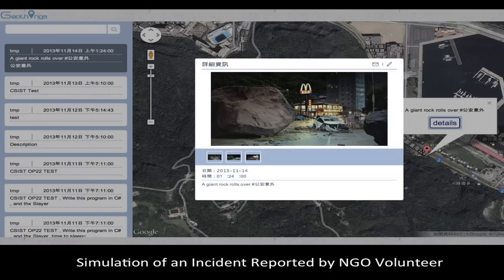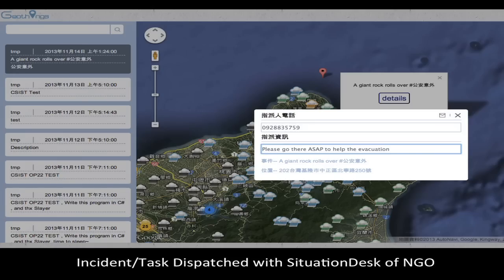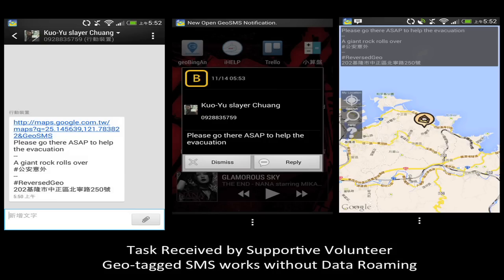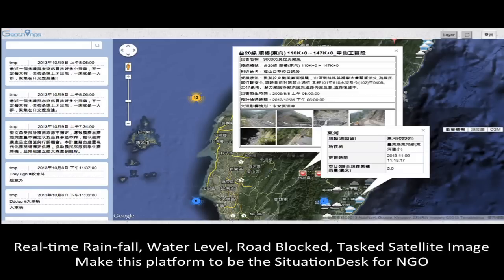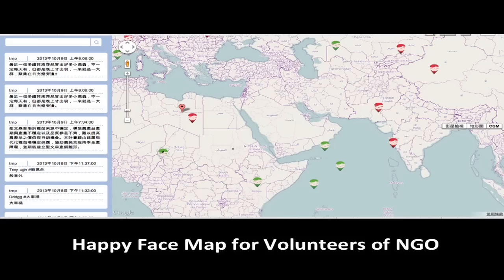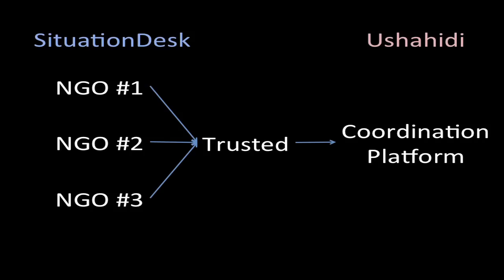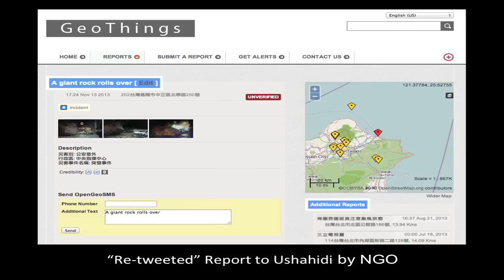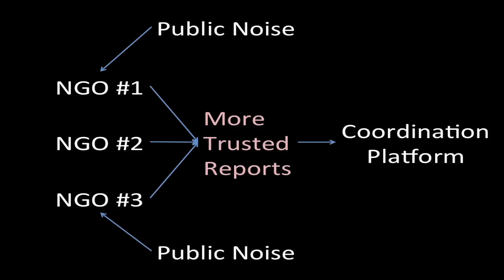ICCM 2013: Slayer Chuang, GeoThings: 2-tier Crowdsourcing for Disasters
Kuo-Yu "Slayer" Chuang from GeoThings in Taiwan: "Usually, we talk about crowdsourcing from the public. In this talk we will introduce two-tier crowdsourcing from both public and disaster responders/volunteers. In our ignite talk in ICCM 2012 by GeoThings, we mentioned using Ushahidi to be the open coordination platform among organizations. This time we will not just talk about the follow ups, but also about how we leverage the ""trusted report"" from NGO volunteers. As for the reports that crowdsourced from public, we forward it to NGO volunteers for further verification. Combine the trusted reports and the verified reports, this coordination platform provides essential information for disaster response and relief. Based on our practice that currently running in Taiwan, we are about to share this two-tier crowdsourcing platform in this ignite. It includes how we enable NGO to take advantage of ICT for disaster response, what we connect for government agencies and NGOs with open platform, and what's our plan to achieve a better resource coordination"